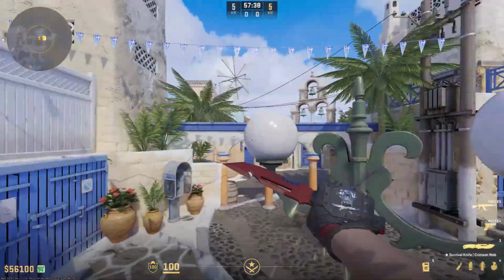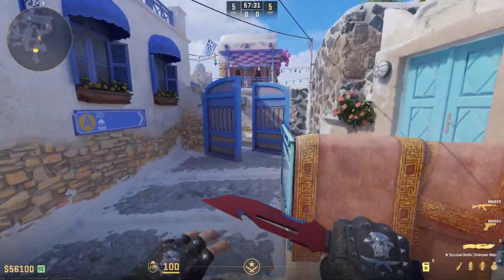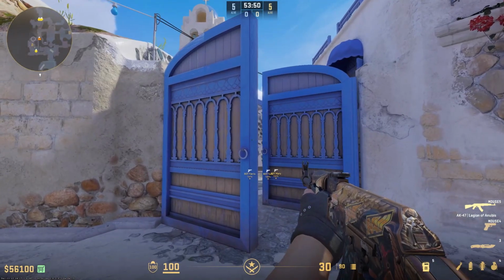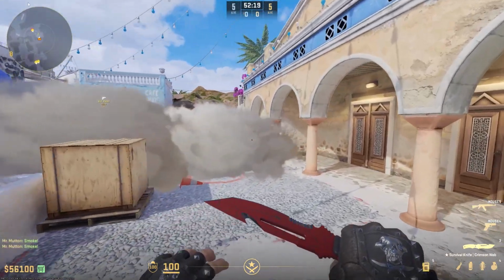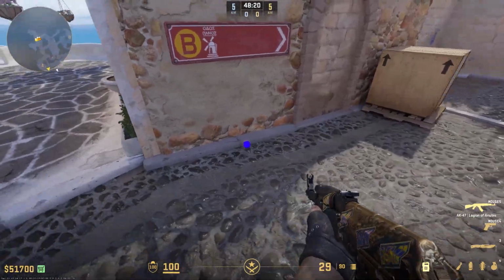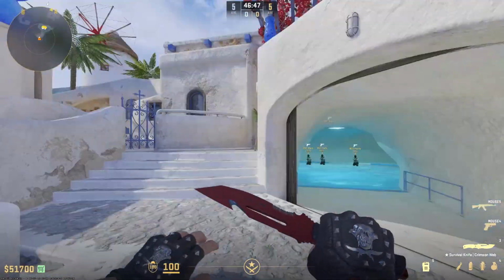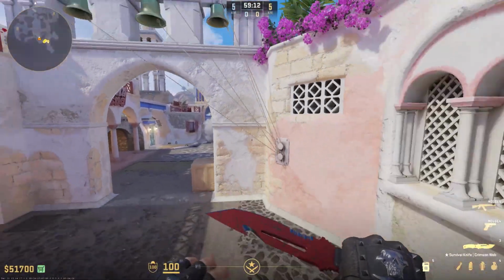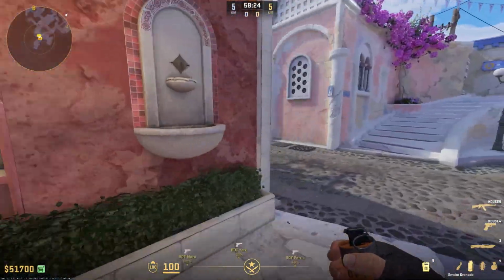de_thera Theorycraft and Feedback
Basic theorycraft and feedback for de_thera. Recorded 12/28/2023